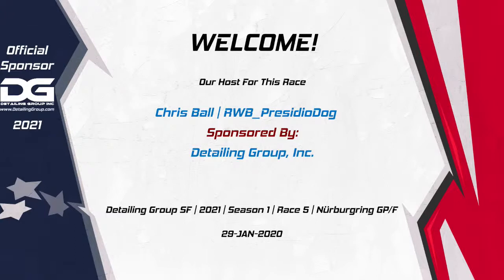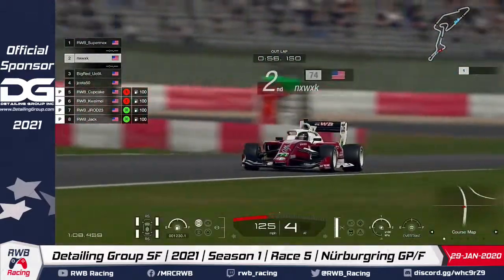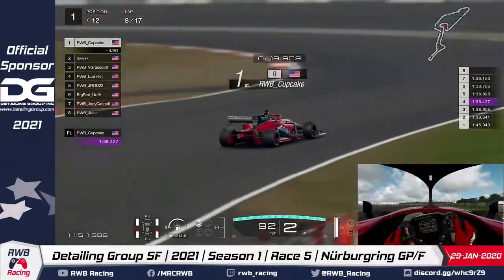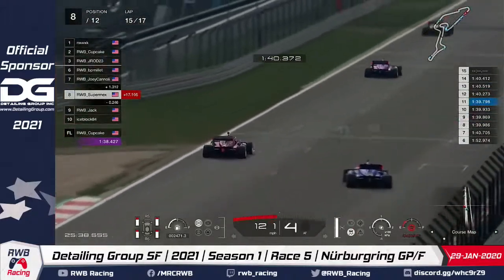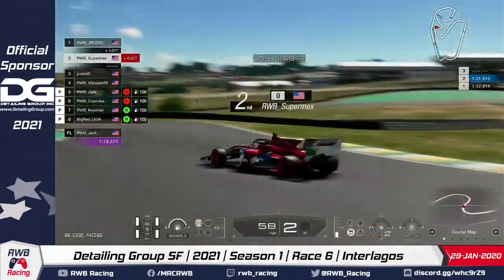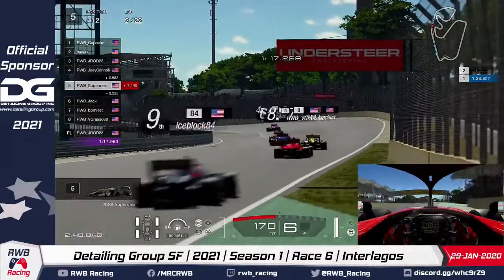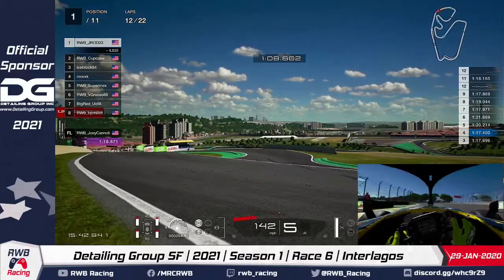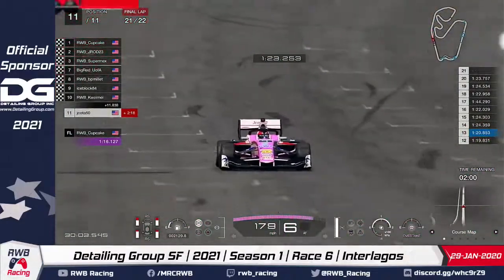Detailing Group SF | 2021 | Season 1 | Race 5 and 6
Today is Race 5 and Race 6 at Nurbugring and Interlagos.
Wish them luck.

Thank you to 12oz Sports Network for streaming our series on your platform.